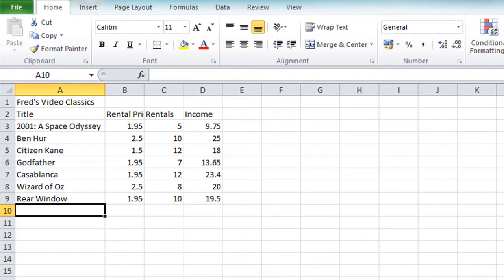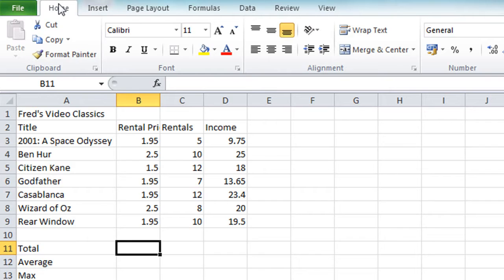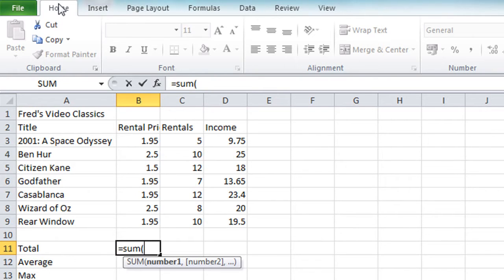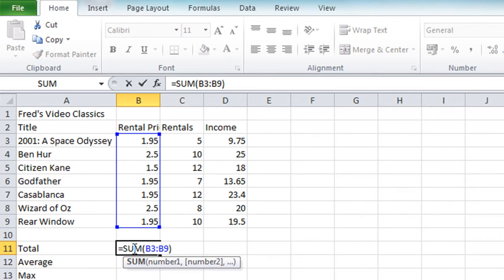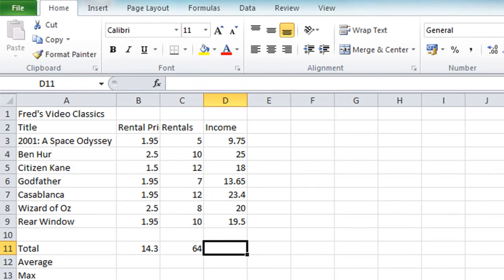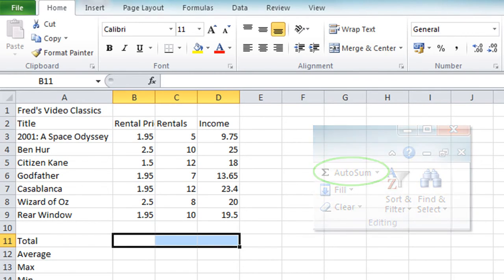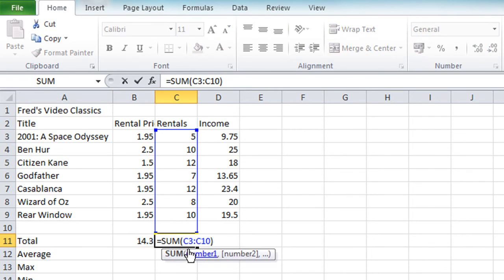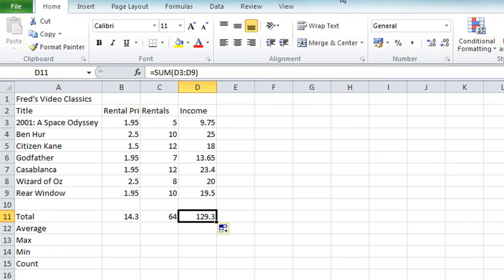#4 - AutoSum Function (Microsoft Excel)